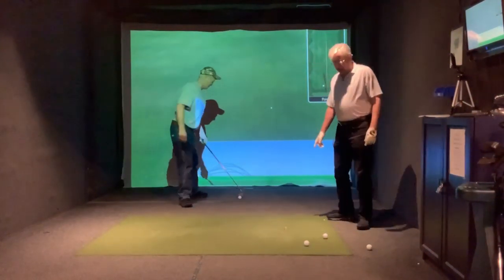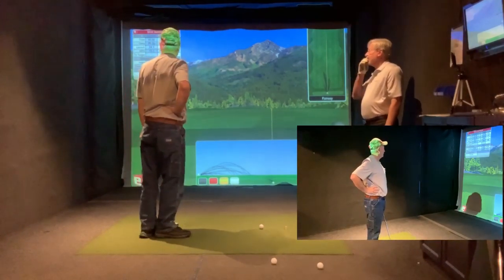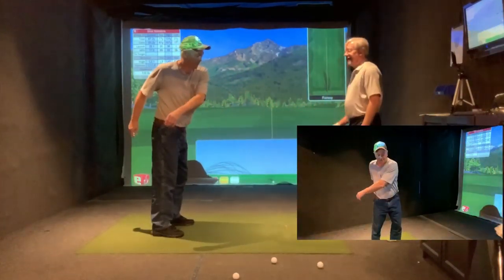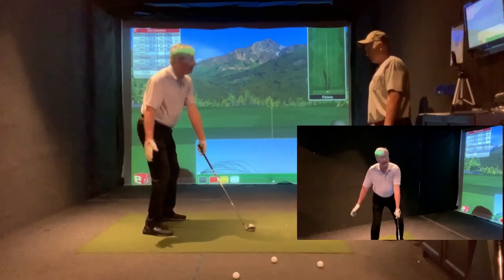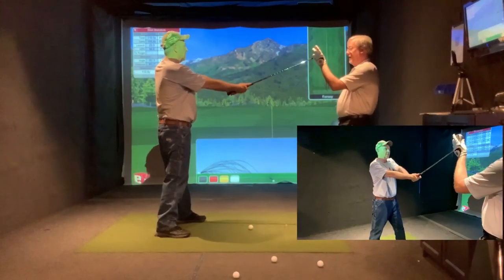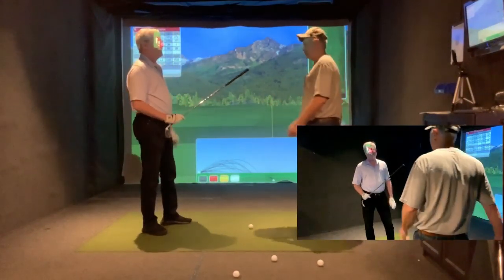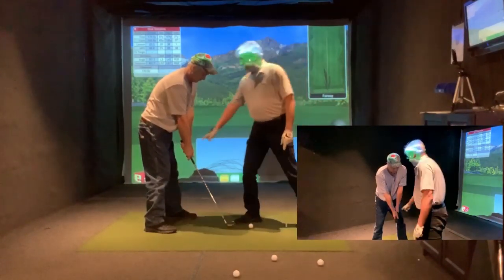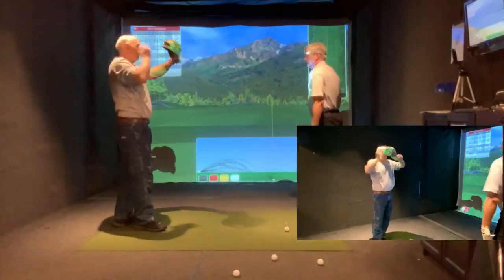mr gillis part 1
It’s a process. I’ll post the lesson in it’s entirety. You’ll see significant difference from start to finish. What seems at first to be awkward and complex changes as the lessons continues.
Simply put everyone gets better. This is part 1 of a 5 part series.